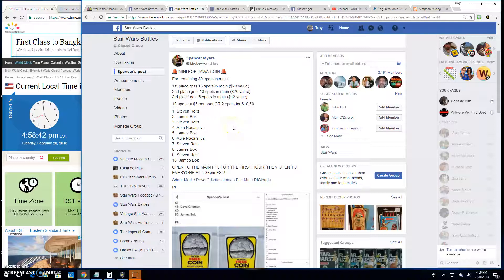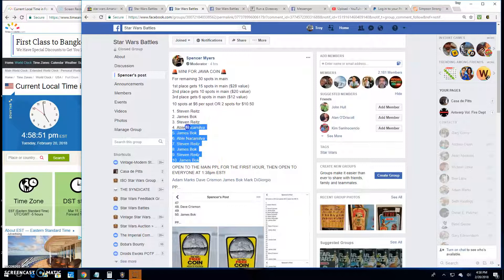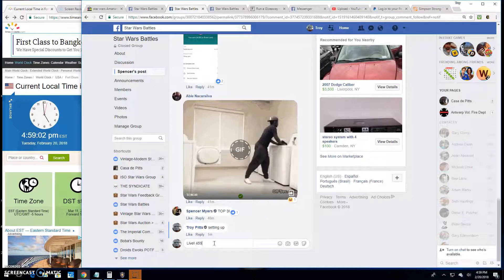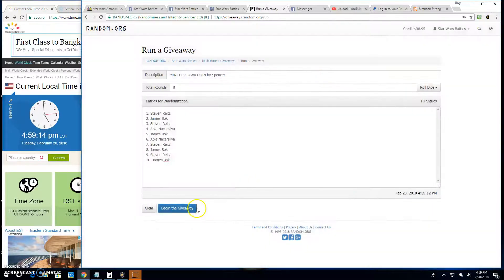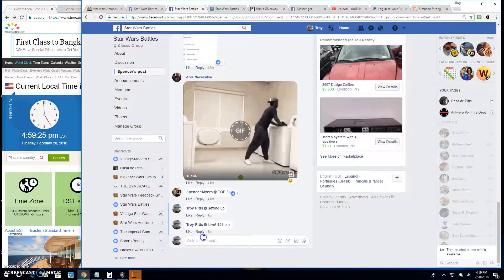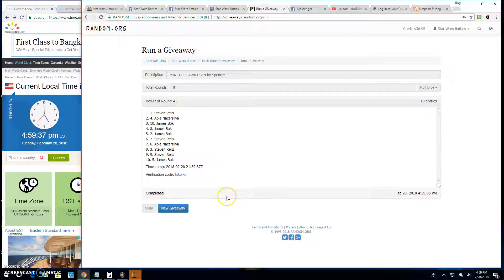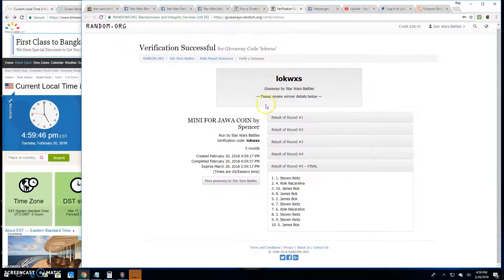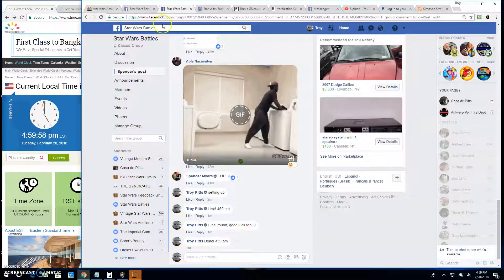Jawa coin mini by Spencer